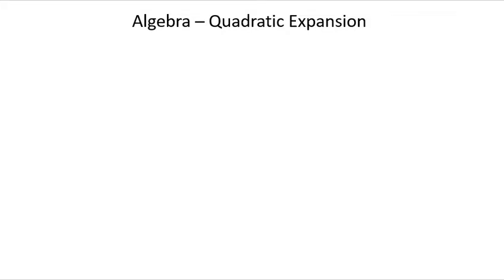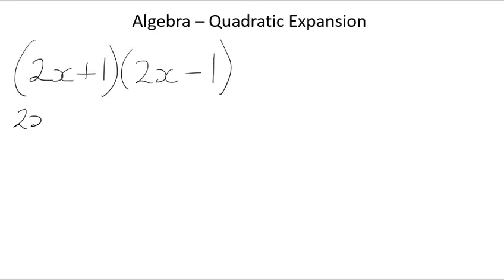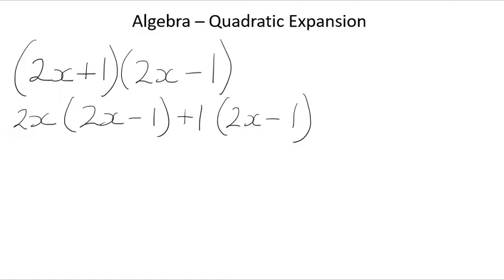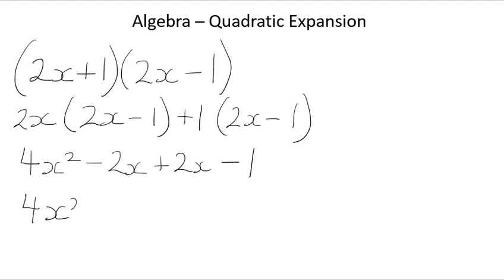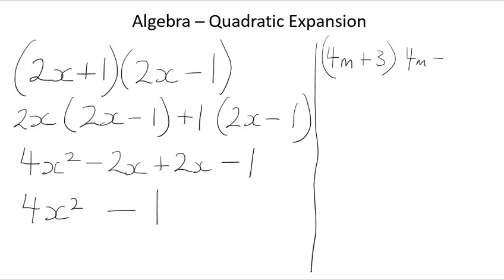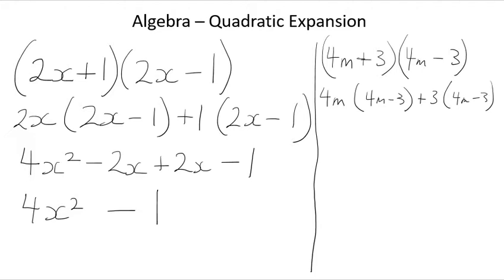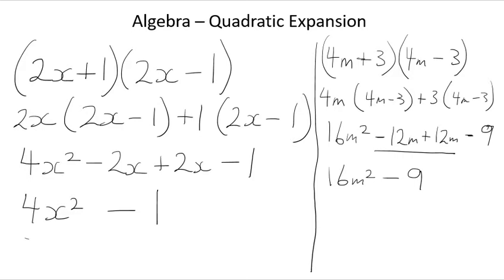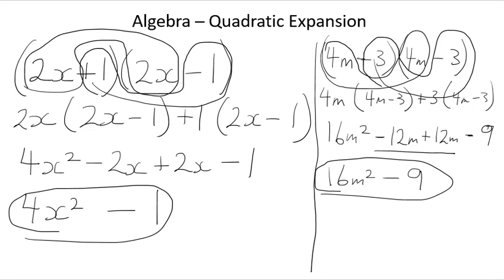Siba Learning Zone - Algebra Quadratic Expansion 4 Special Case